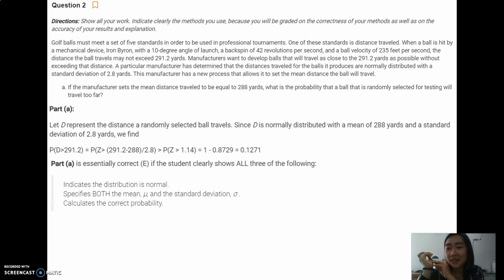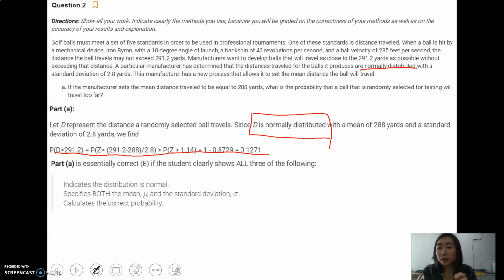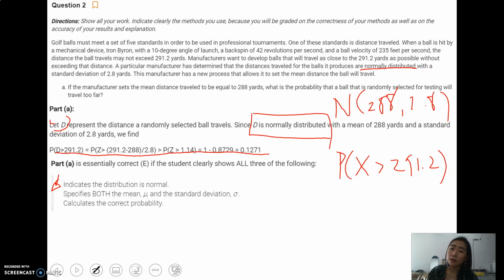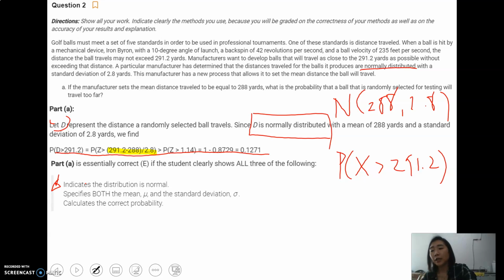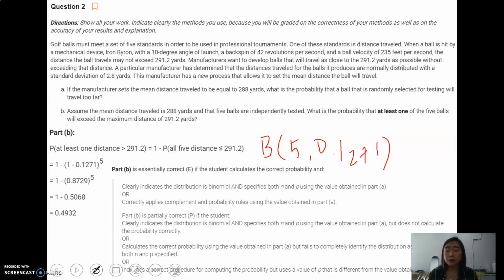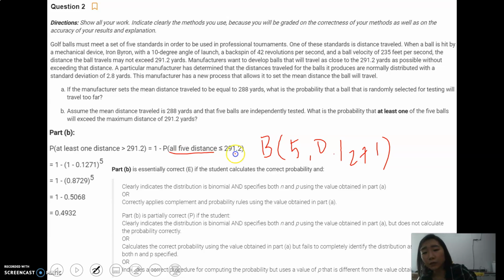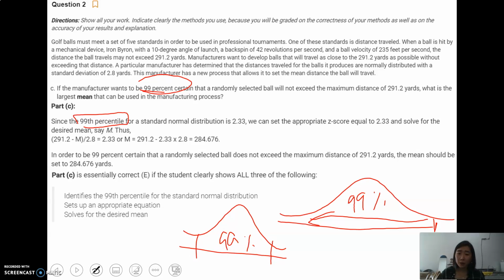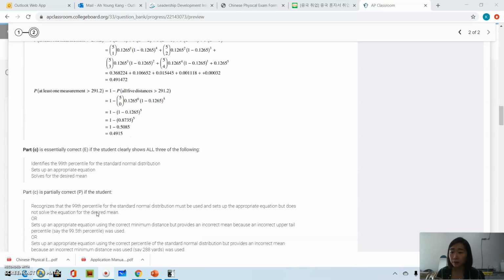AP Statistics 11 May Questioin #2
Question 2